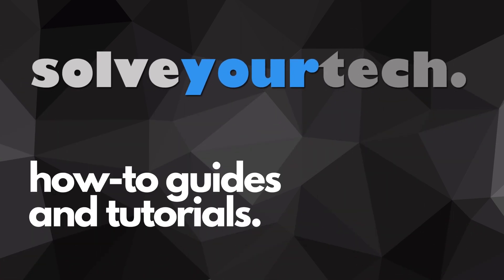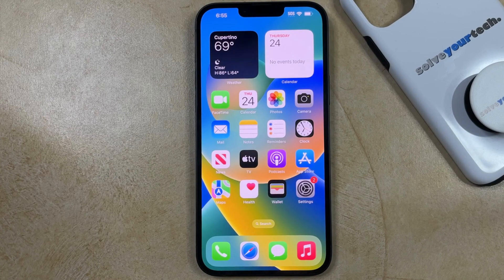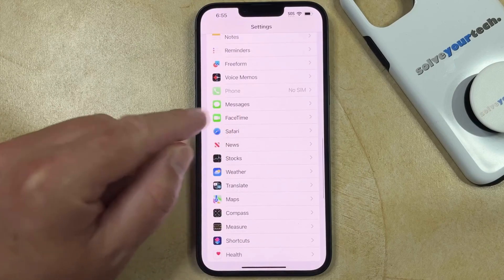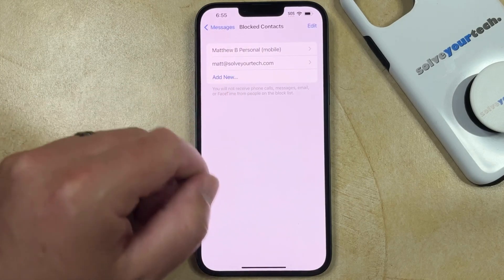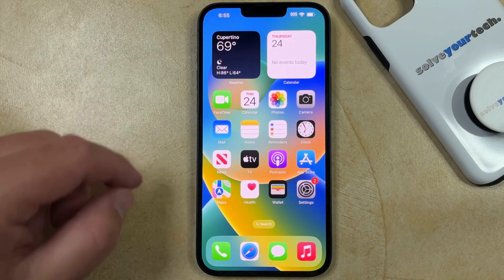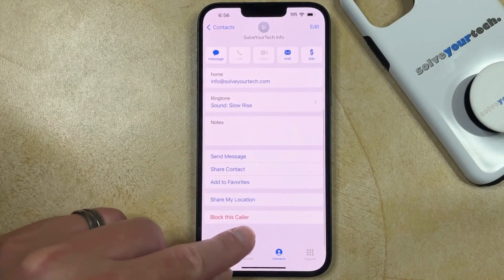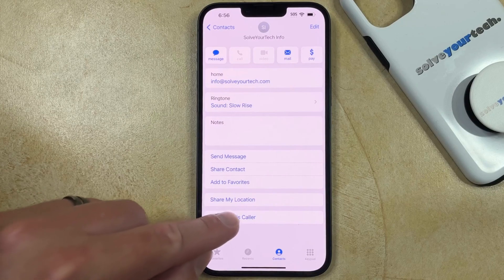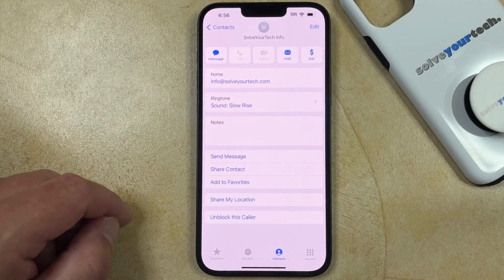How to See If a Contact is Blocked on iPhone 14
This video will show you how to see if a contact is blocked on iPhone 14. Once you have completed this tutorial, you will know where to go on your iPhone to determine whether or not a contact is blocked.

You can check an iPhone 14 contact’s block status with the following steps:

1. Open Settings.
2. Choose Messages.
3. Scroll down and select Blocked Contacts.
4. Check for the contact in the list of blocked contacts.

Alternatively, you could open the Phone app, choose the Contacts tab, select the Contact, and then check for the call-blocking option.

If it says “Block This Caller,” then the contact is not currently blocked.

If it says “Unblock This Caller,” then the contact is currently blocked.

00:00 Introduction
00:16 How to See If a Contact is Blocked on iPhone 14
01:30 Outro

Related Questions and Issues This Video Can Help With:

- How to See If a Contact is Blocked on iPhone 14 Plus
- How to See If a Contact is Blocked on iPhone 14 Pro
- How to See If a Contact is Blocked on iPhone 14 Pro Max